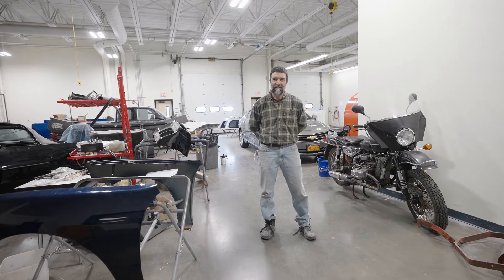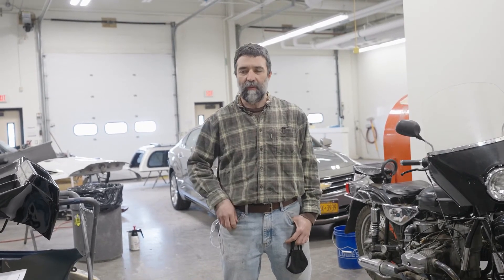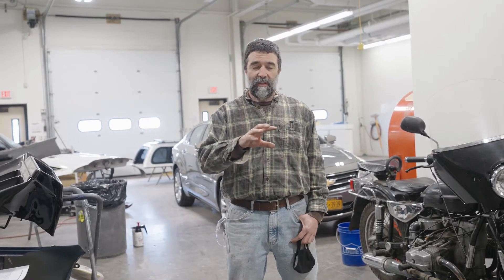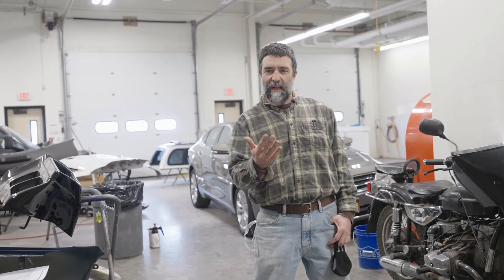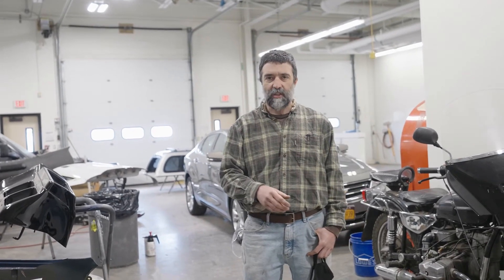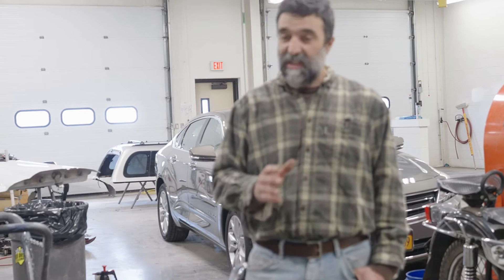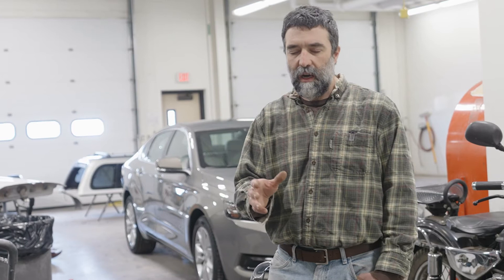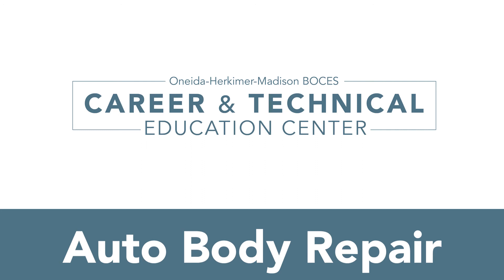Auto Body Repair - Mr. Frazzitta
The Auto Body Repair program offers students specialized training from an experienced auto body instructor. The course provides students with an overview of all facets of auto body repair. Topics range from small dent repair to custom painting, incorporating automotive welding and collision repair.